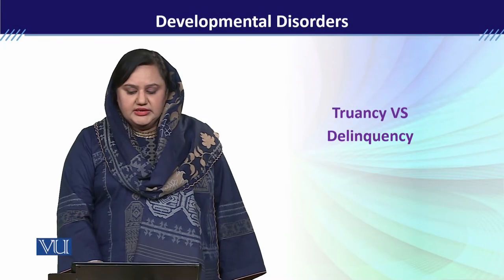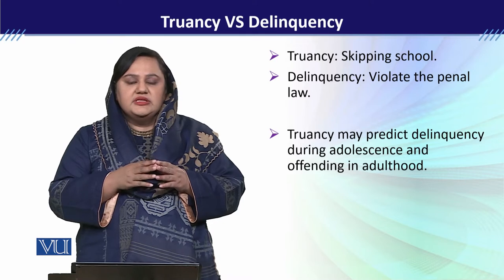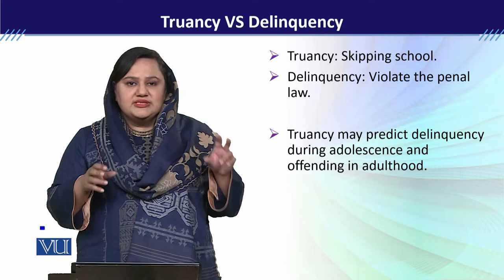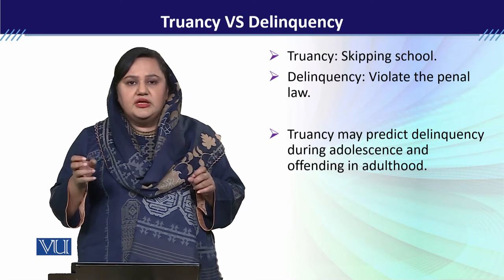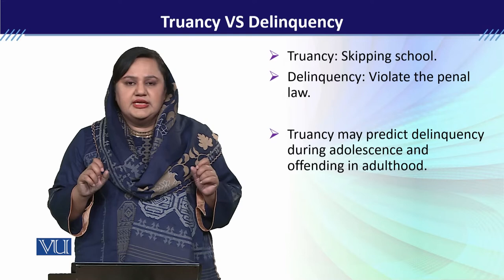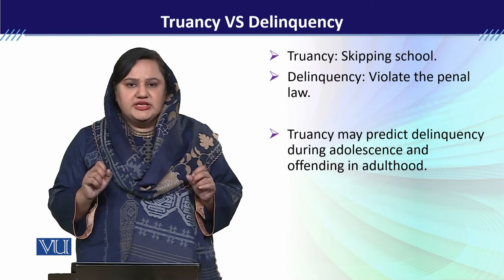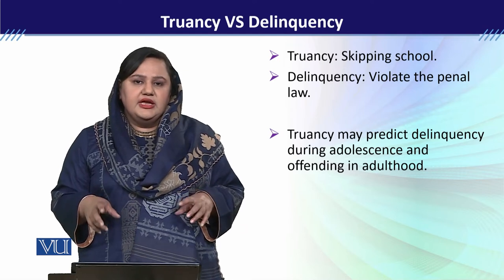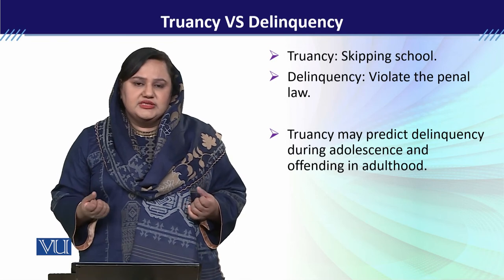PSY613_Topic013 | Developmental Disorders